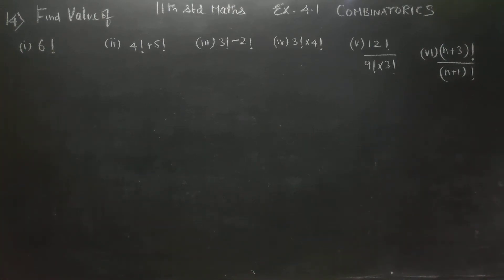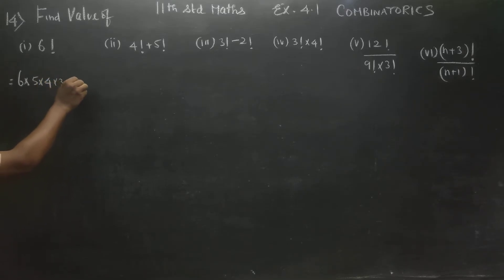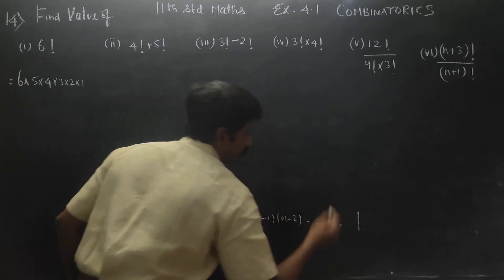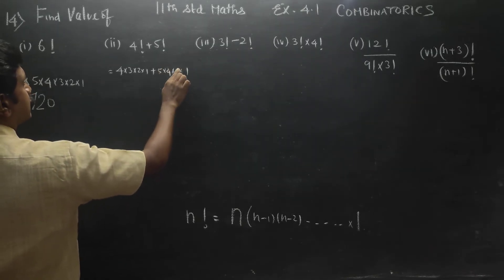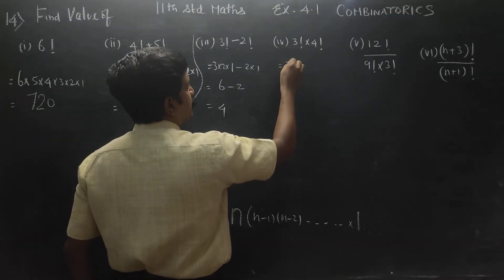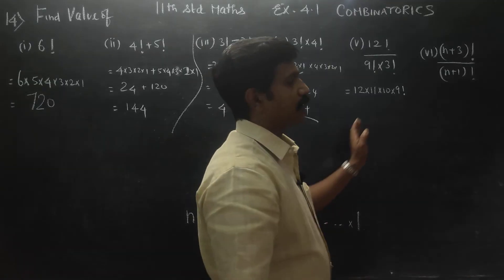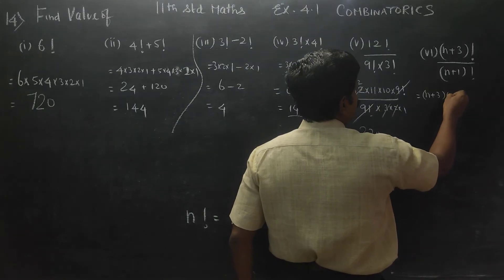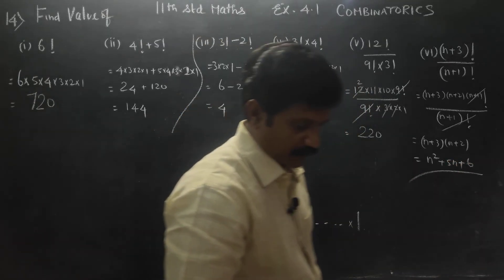11th STD MATHS Ex.4.1(14) Find the value of (i) 6! (ii) 4!+5! (iii) 3!-2! (iv) 3!x 4! (v) 12!/(9!x3